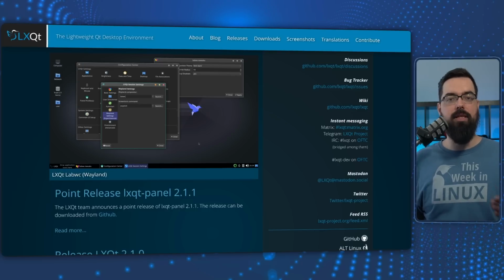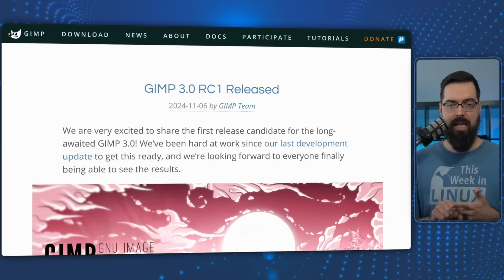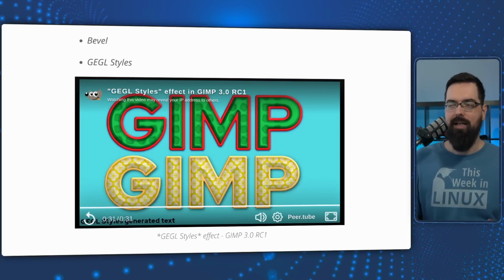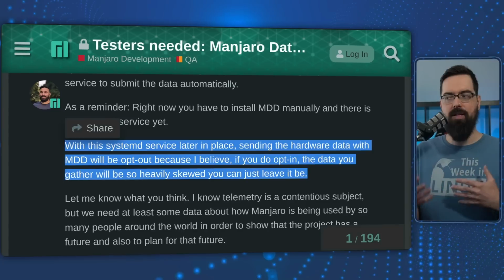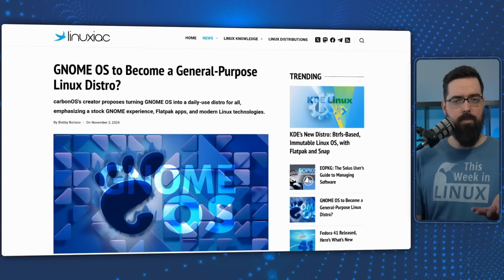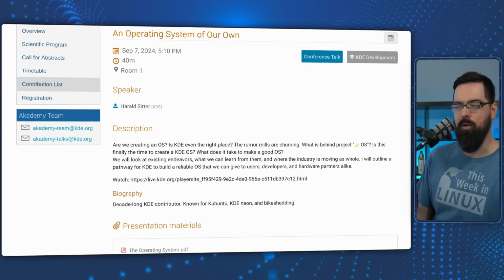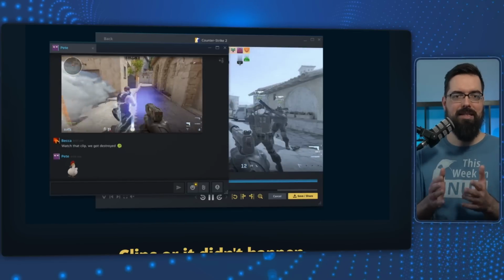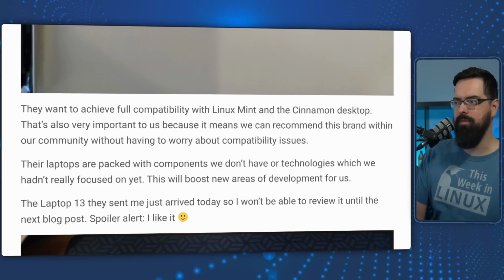LXQt desktop, GIMP 3.0, Manjaro Data Collection & more Linux news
### Chapters:
00:00 Intro
00:44 LXQt 2.1.0 released
02:33 GIMP 3.0 RC1 Released For Testing
09:21 Manjaro Data Donor Telemetry
13:33 Raspberry Pi Touch Display 2 & USB Hub
16:49 GNOME OS to be a General-Purpose Distro?
23:47 Steam Game Recording has officially launched
27:18 Linux Mint Night Light For Cinnamon, Collaborating With Framework
29:38 Support the show

Links:
- LXQt 2.1.0 released
- GNOME OS to be a General-Purpose Distro?
- Linux Mint Night Light For Cinnamon, Collaborating With Framework